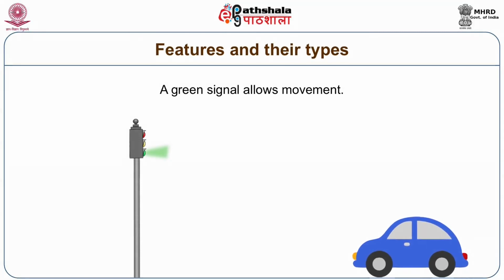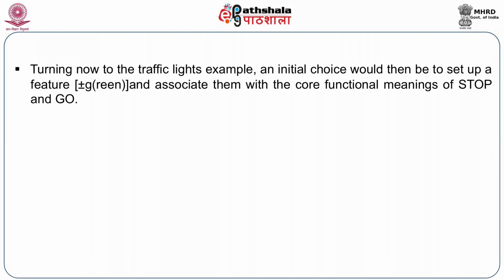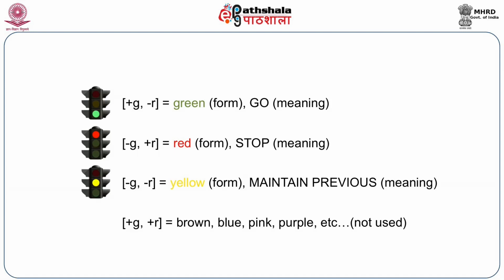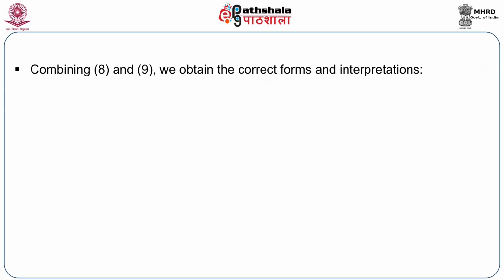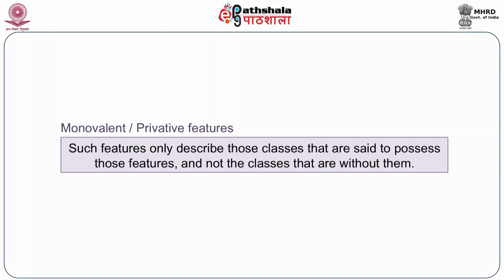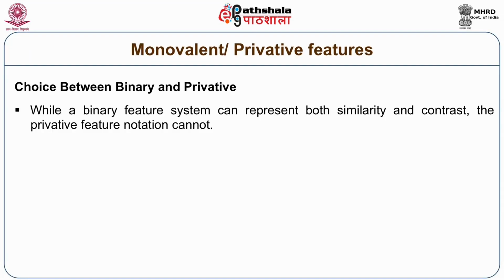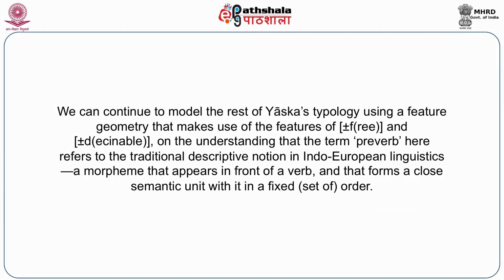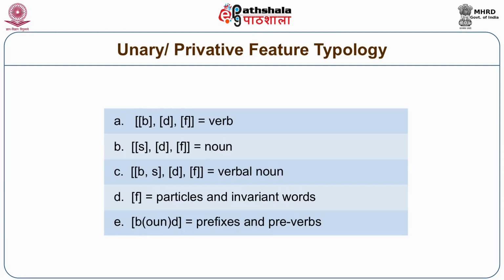EPG LIN P6B M-04. A Framework for Grammatical Features -I